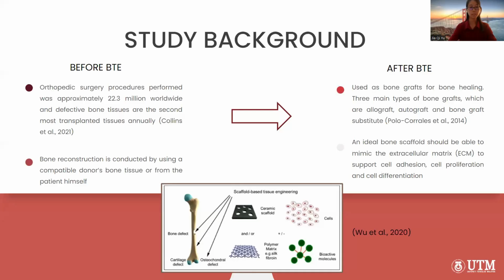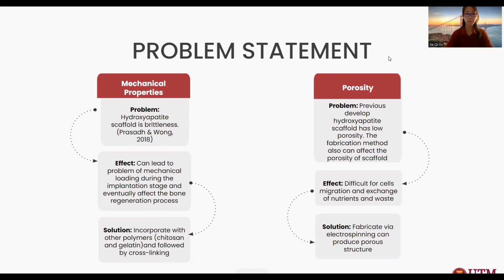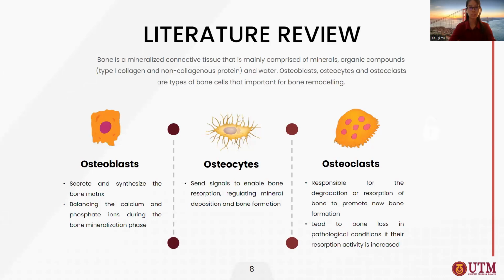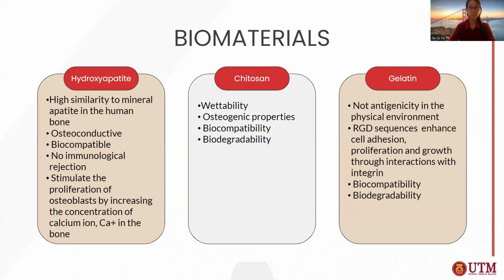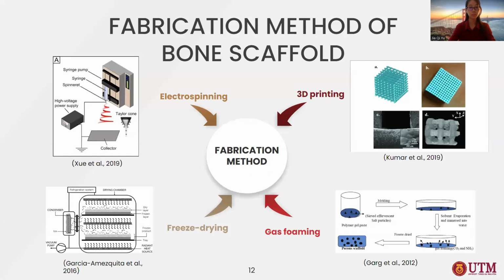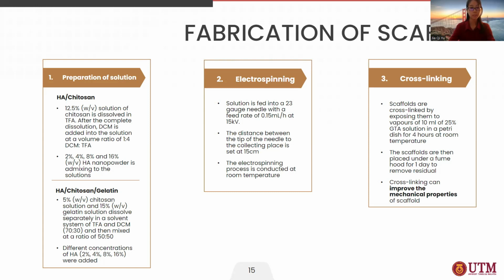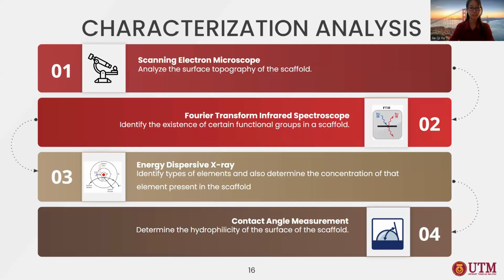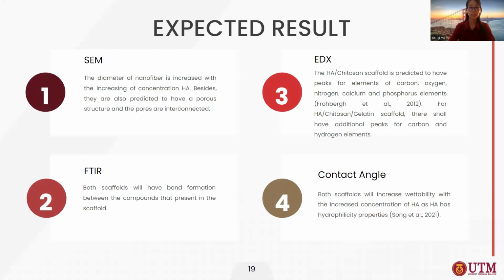Yu Jia Qi FYP1